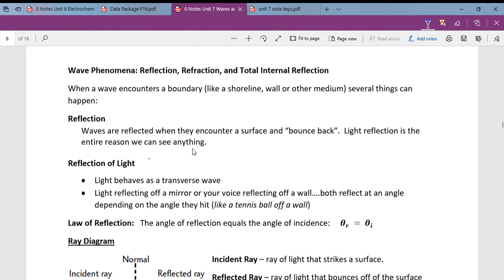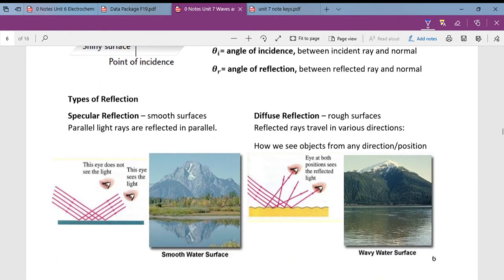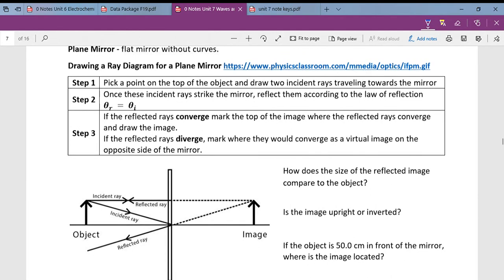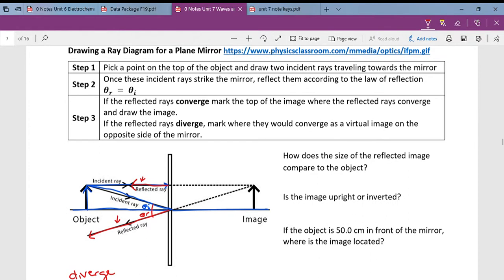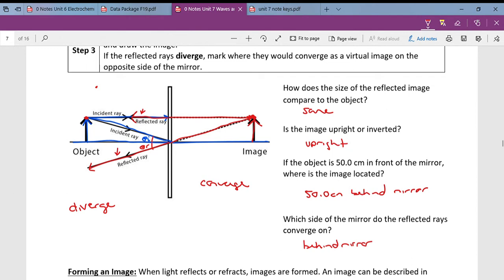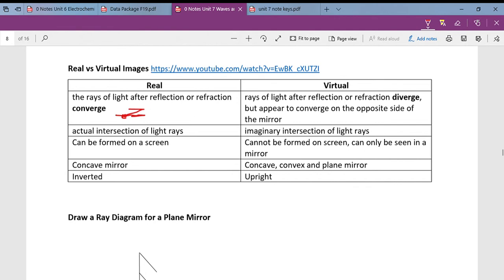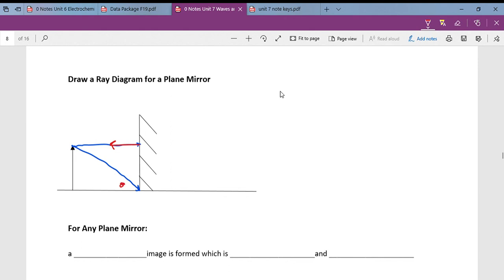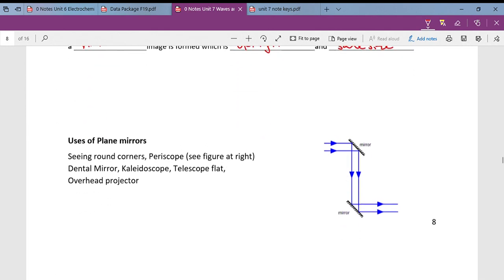Phys 50 Unit 7 Tutorial 1 PII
Wave Phenomena.  Reflection with a plane mirror.